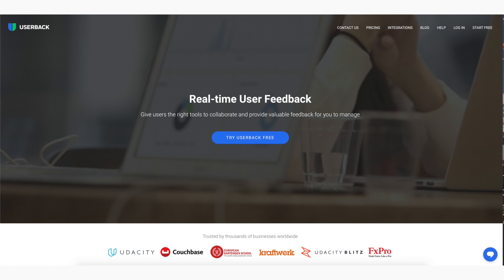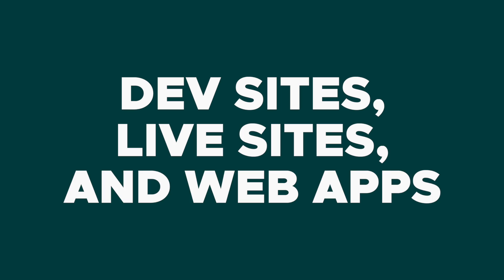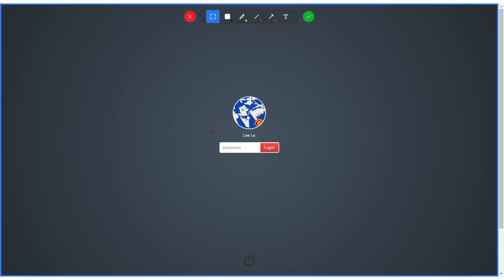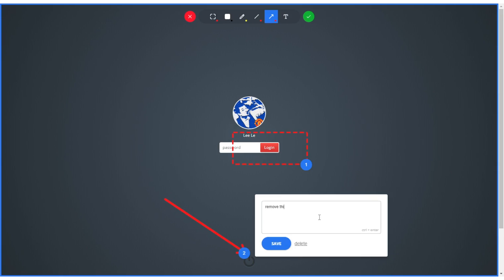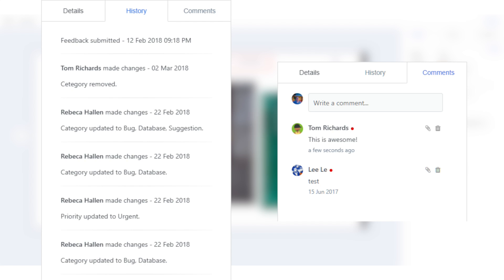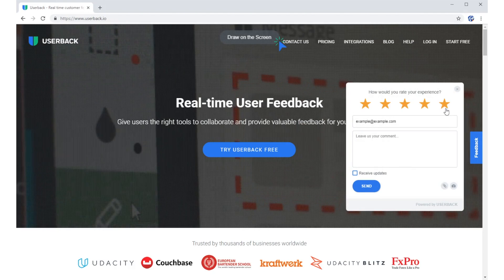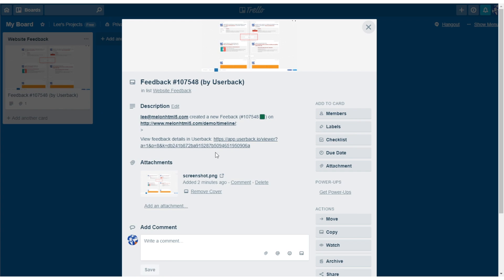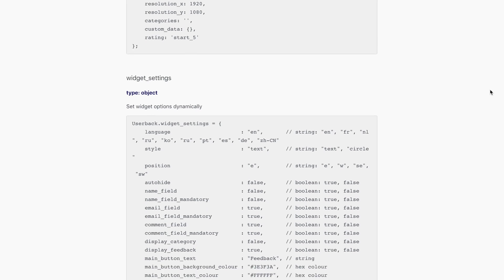Userback Review on AppSumo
Today we are talking about Userback which is a tool that allows you to get customer feedback and track bugs on your website! You can use Userback on your dev sites, live websites & web apps.